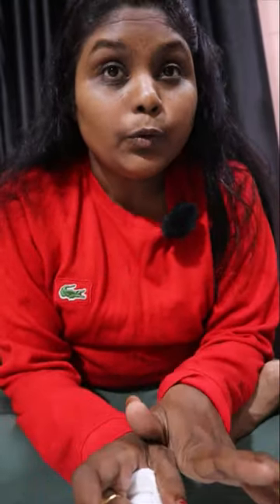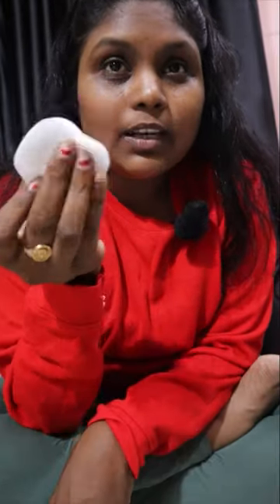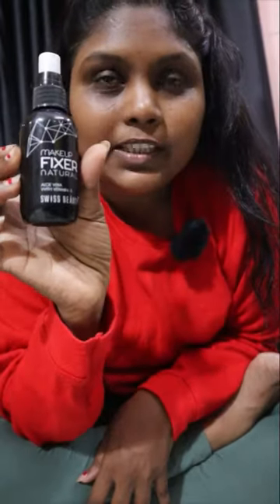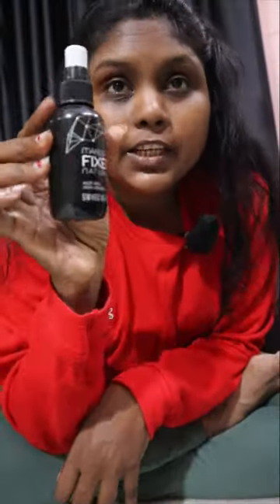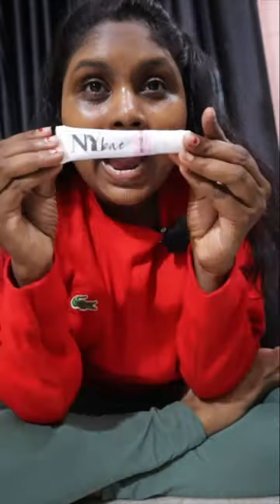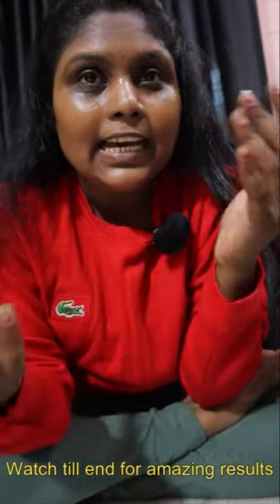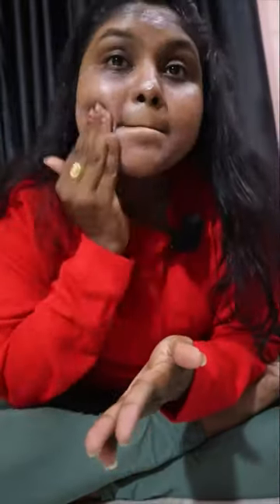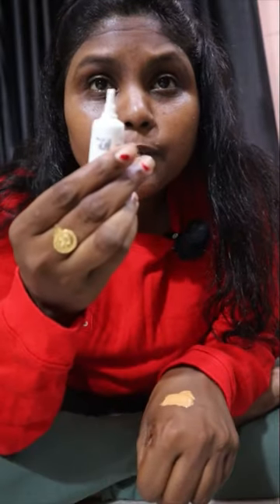Tried Trending Korean Glass Skin Makeup l NY Bae Strobe Cream l Glow Like Celebrity l Revathakka l